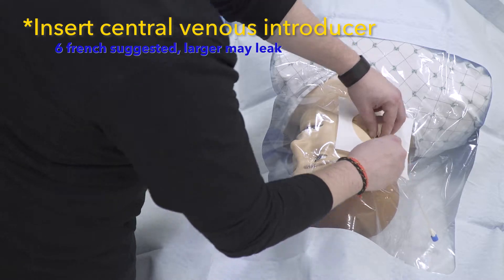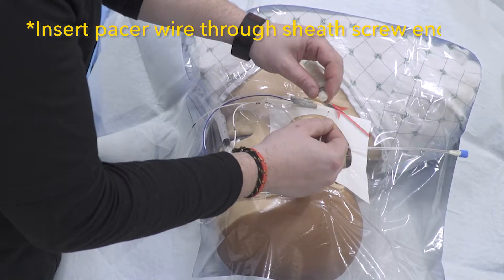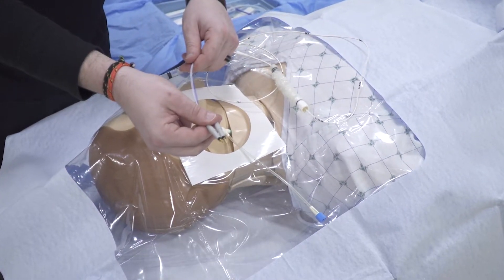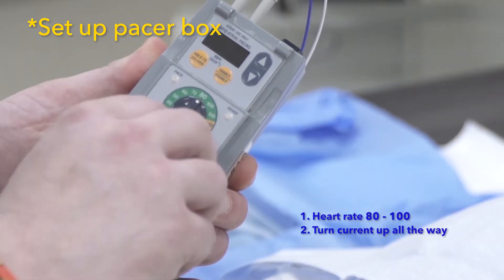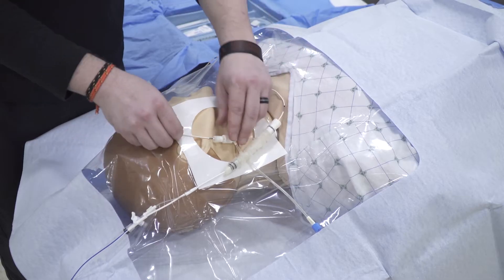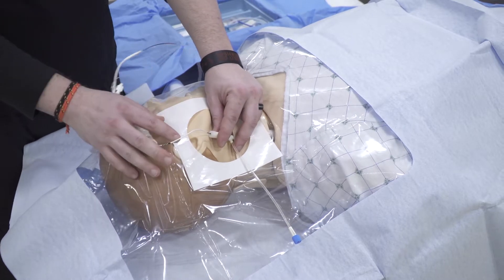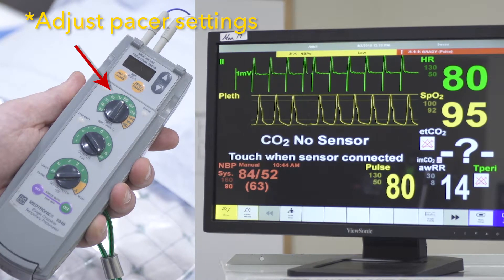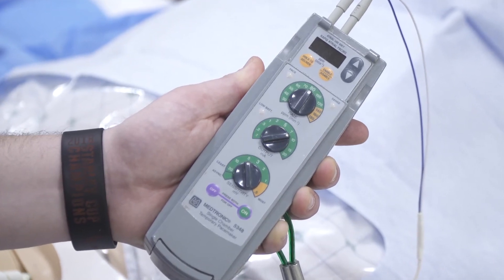Transvenous Pacing "Quick Take" tutorial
Need a really quick refresher? Dr. Geoff Froehlich, an emergency physician with MedStar Health, shows you how to safely perform the Transvenous Pacing procedure.